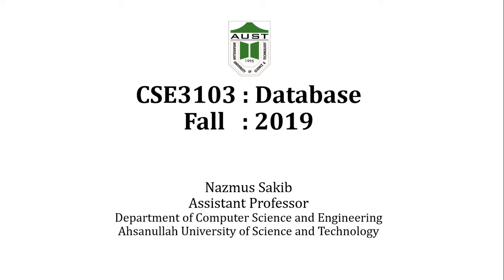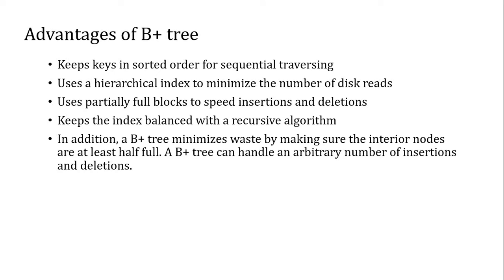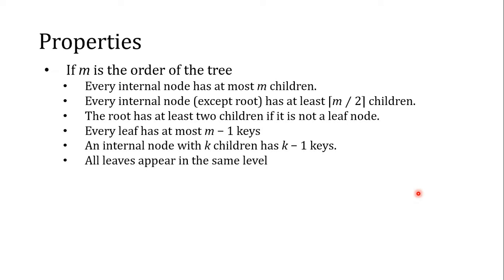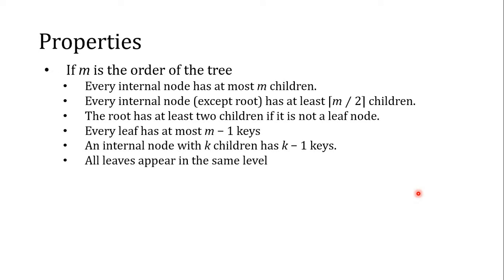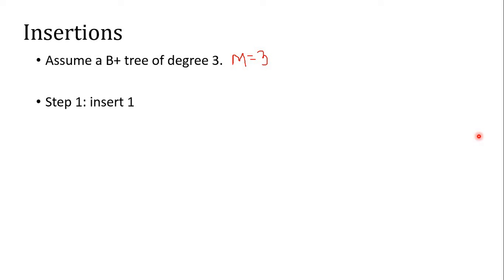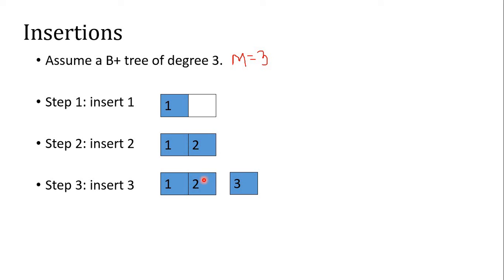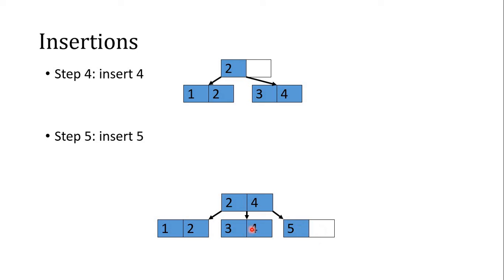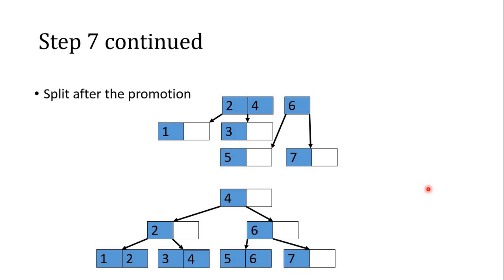Lec 23b-B+ Trees